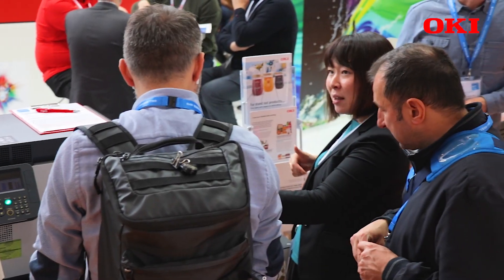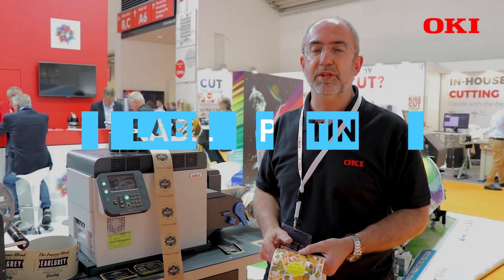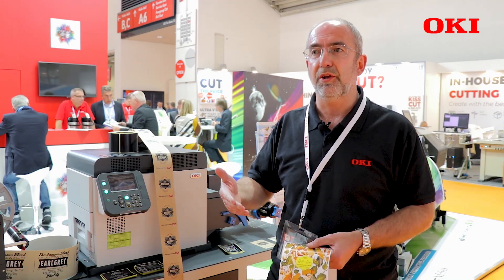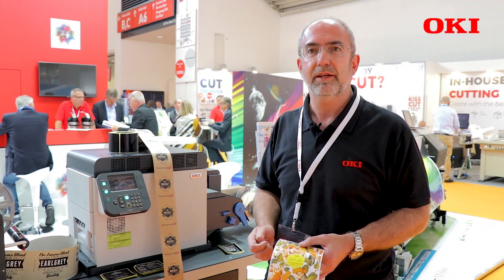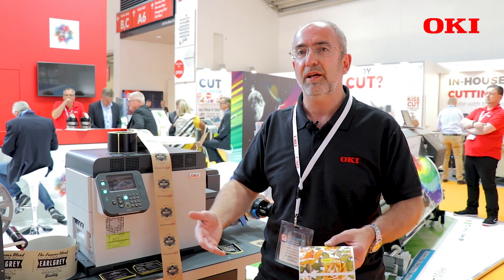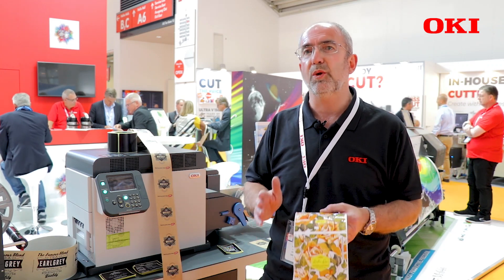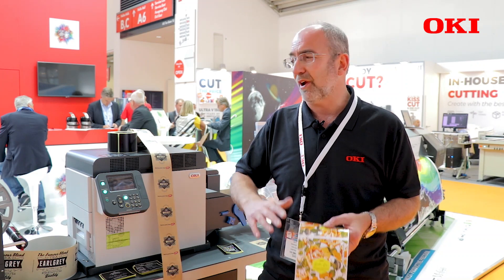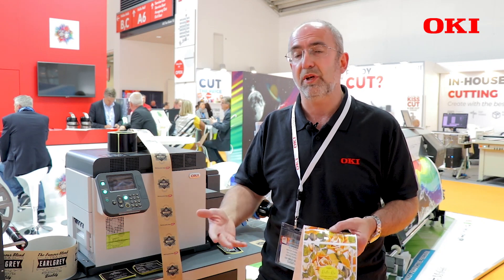OKI's 5 Colour Label Printing @ FESPA 2019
Discover from Guy Boxall how OKI's pioneering 5 Colour (CMYK+ White)  Pro Series Label Printer can help generate revenue through versatile, professional label printing for labels with impact!

OKI's Pro Series Label Printers are a true breakthrough in printing technology for the label industry. Professional five colour narrow-format label printing is now possible, in-house, on demand, on a wide range of label media taking creativity and flexibility to a new level.

For stand out products and personalised labelling find out more about OKI's Pro Series Label Printer,